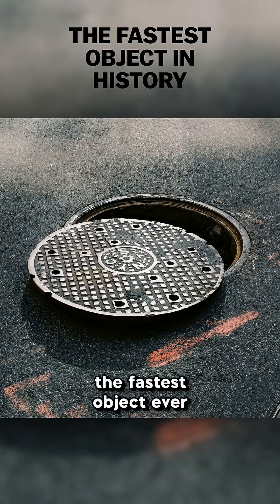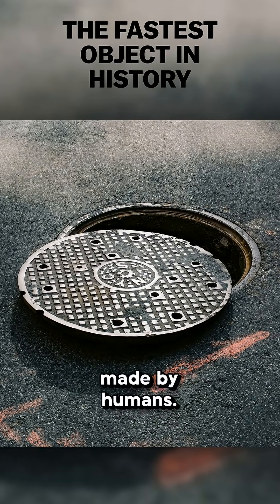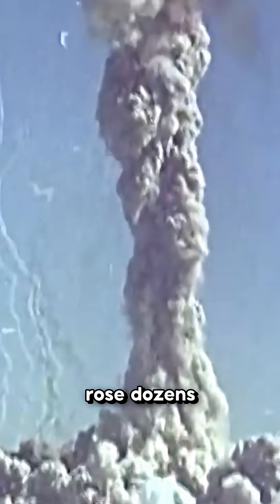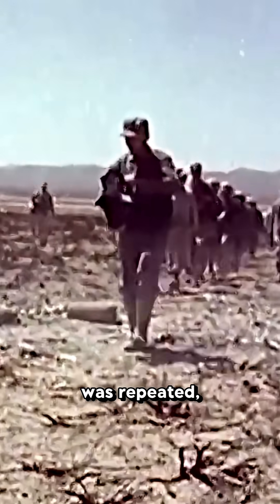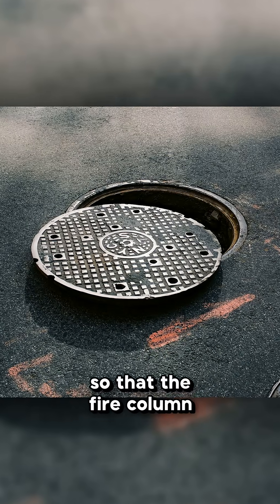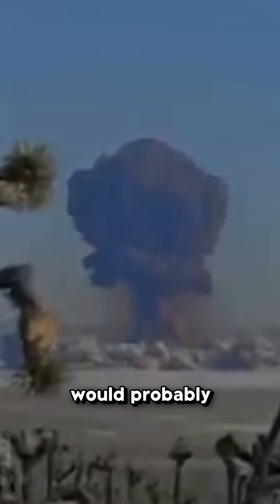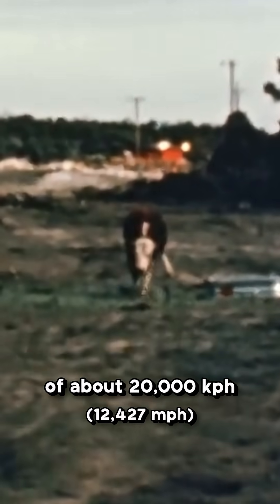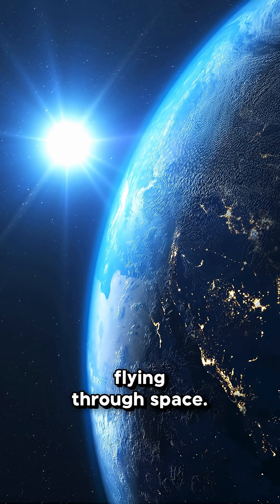Manhole Cover Launch into Space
Witness the story of the fastest manmade object, a manhole cover propelled to incredible speeds during an atomic test in the 1950s. This unexpected event occurred during a nuclear weapons experiment, showcasing the raw power of operation plumbbob. A fascinating history facts moment in us history and in the world of space.